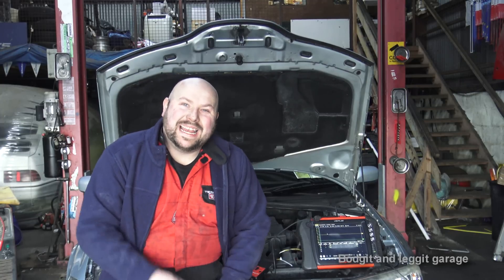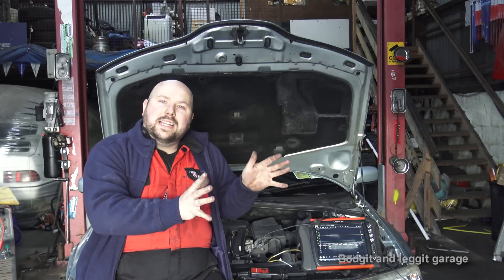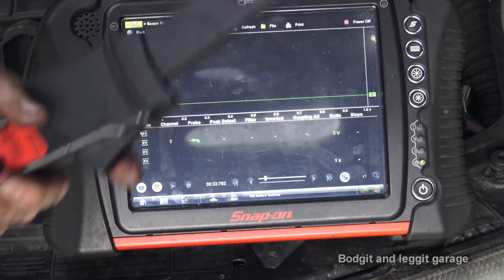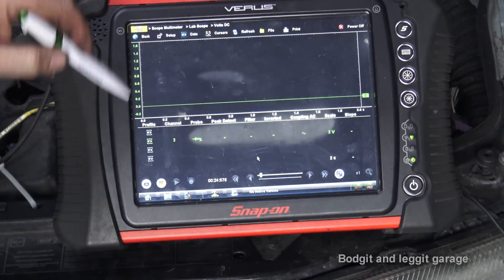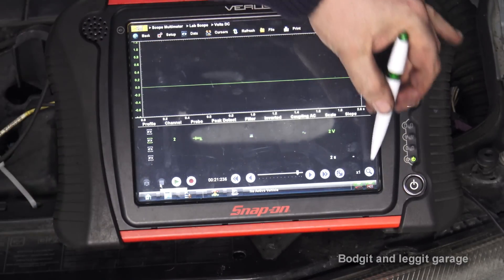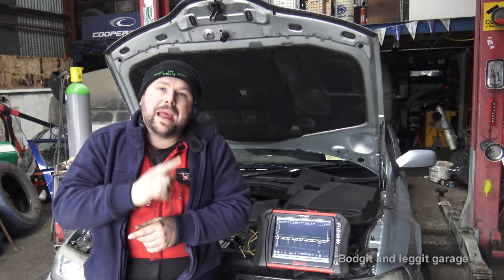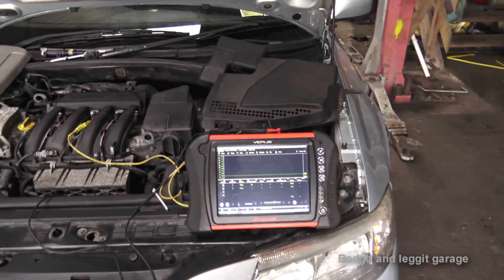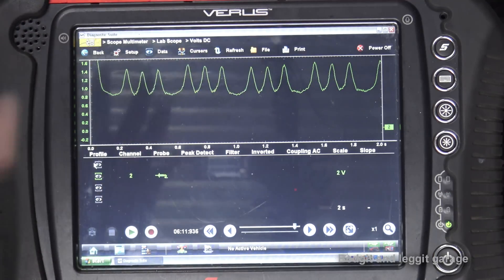Compression Test With A Scope (Relative Compression Test) Bodgit And Leggit Garage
I promise you a oscilloscope videos and here you go

We are going to be doing lots of basic oscilloscope videos and then getting into the diagnostic side of things

In this video we show how to do a relative compression test on an engine this test is only to see the condition of the engine just so you know whether you need to look more into the compression side or you have more  problems